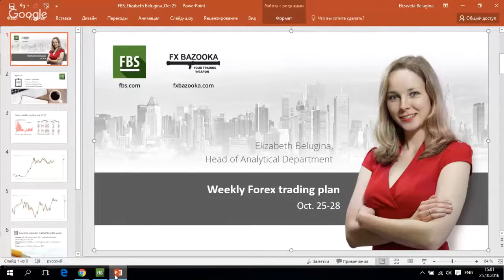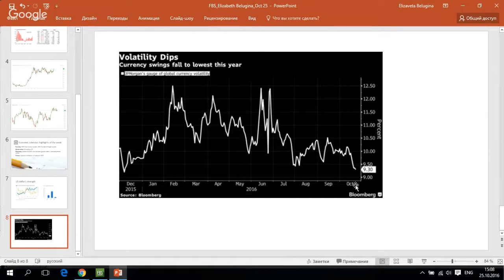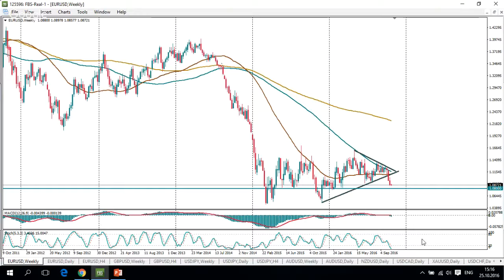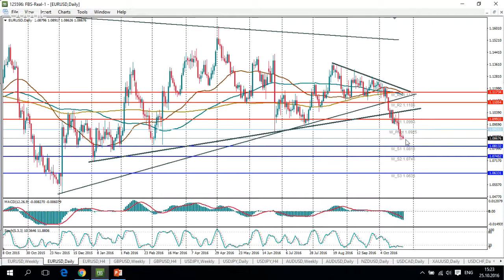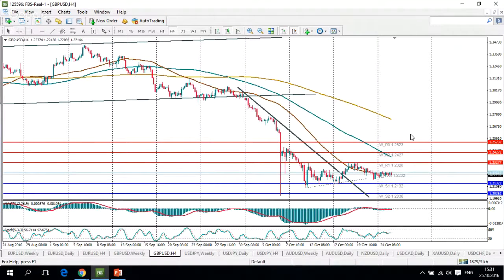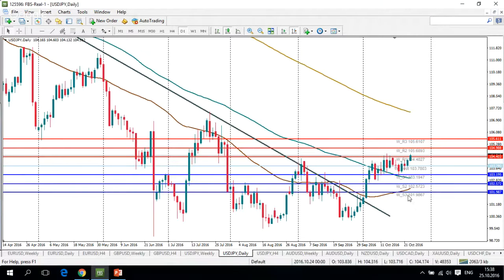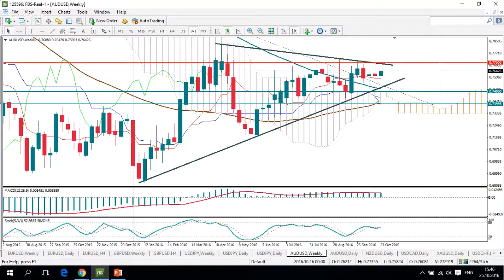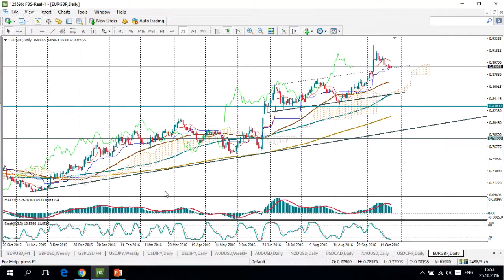Forex Live Analysis: Outlook for Oct 24-28 week